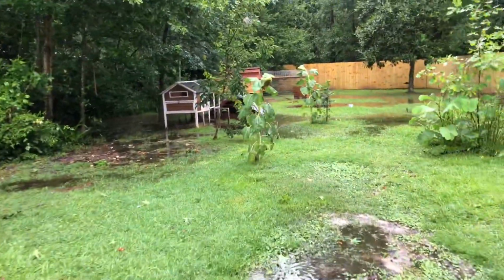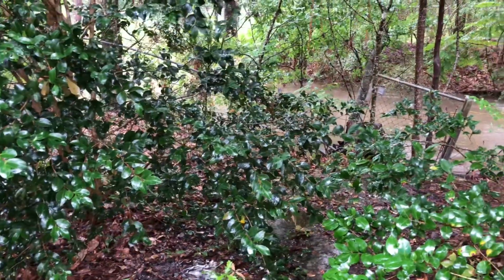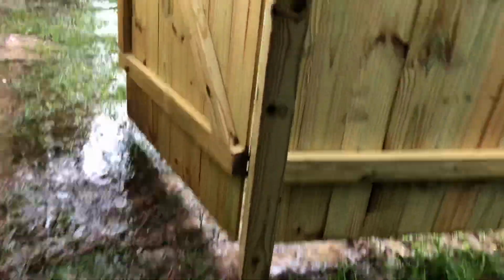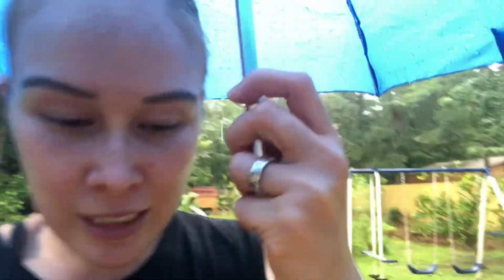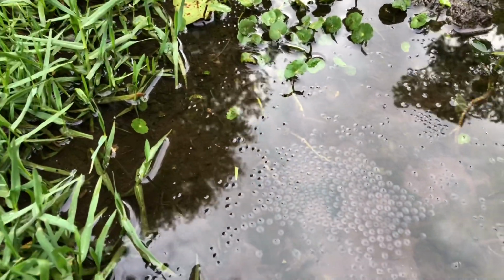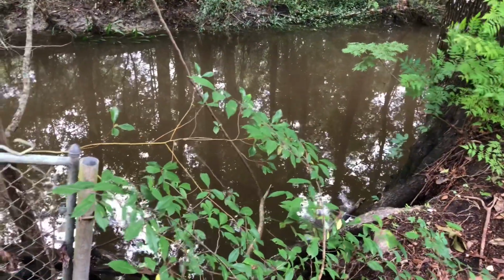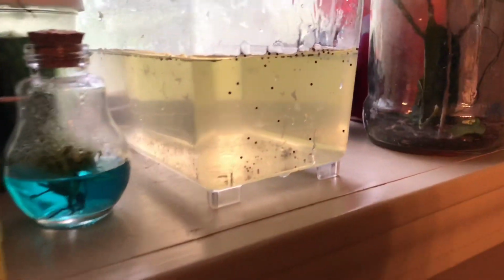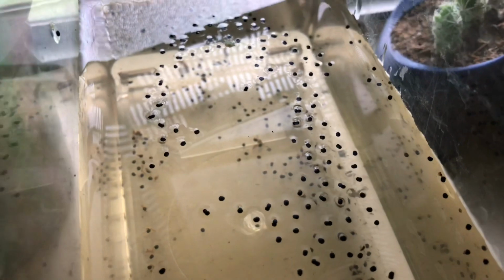Tropical Storms & Frog Eggs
Tropical Storm Cristobal hit us here in southeast Louisiana. We got a lot of water, which always concerns us because we have a major drainage canal in our backyard. Thankfully we moved the chickens into their new coop just before it hit so they had a bit more shelter. Once the storm left, we found that frogs had laid eggs in puddles all over our yard! We collected some and the kiddos are really excited to see them hatch and develop over the next few weeks.

Jackie's Instagram (all about the kids and our home life) swampedhapamama